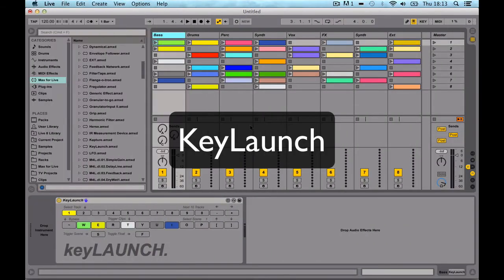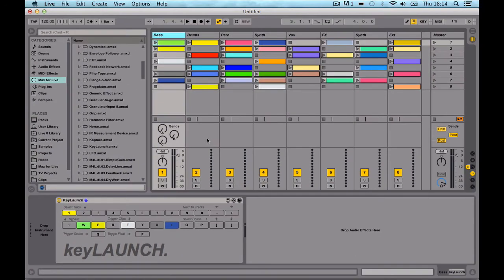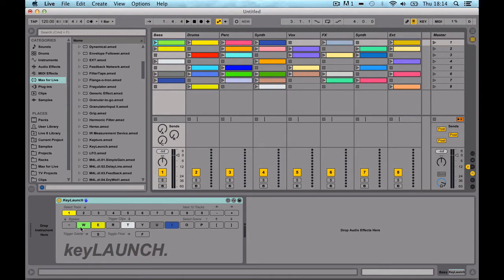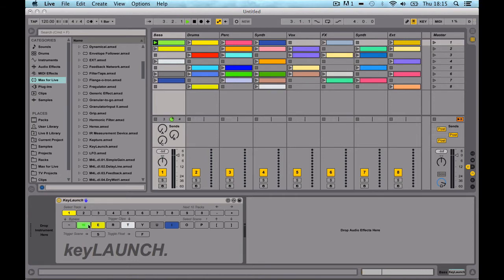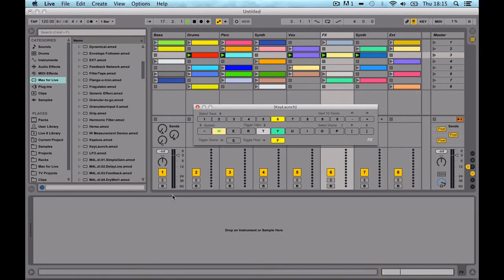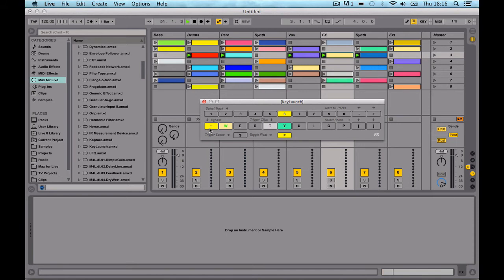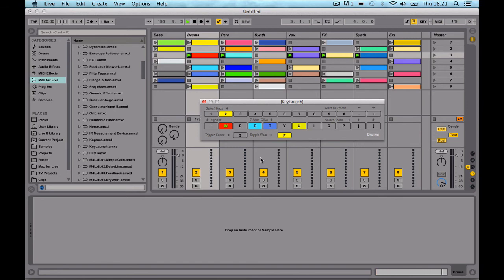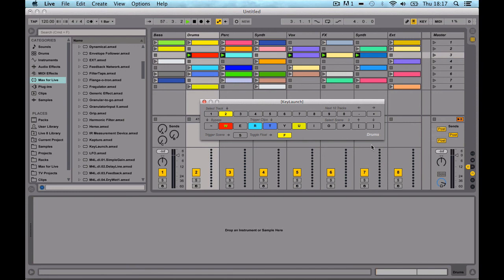KeyLaunch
A quick video to demonstrate KeyLaunch Max for Live device by Mark Towers. Use it turn your qwerty keyboard into a clip triggering machine.